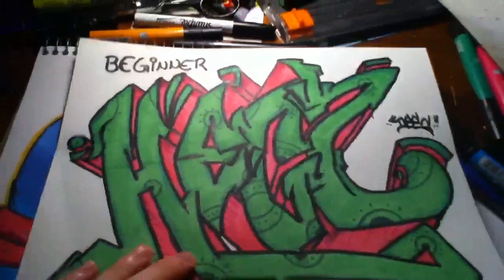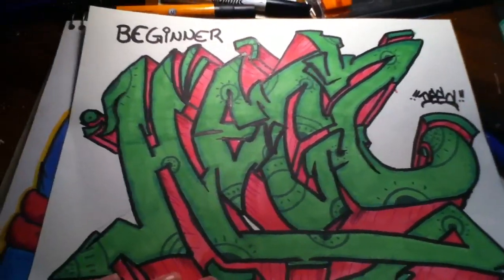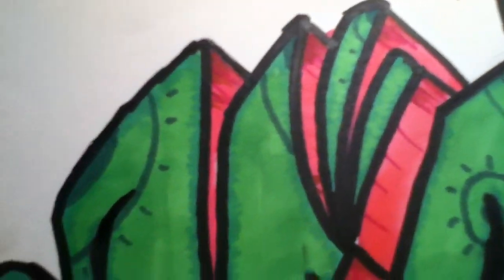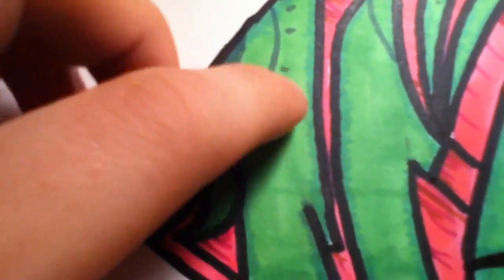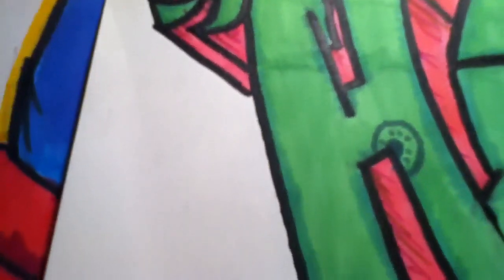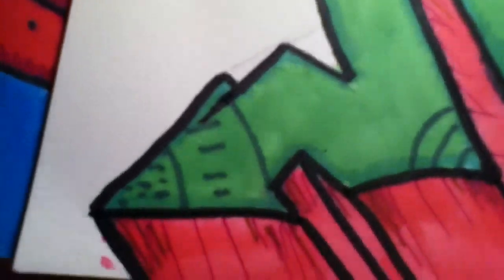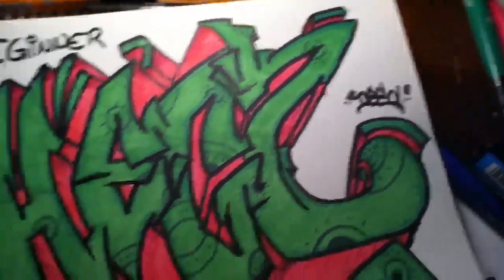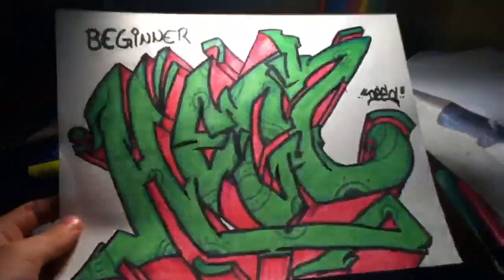Optic hecz graffiti contest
Beginner category